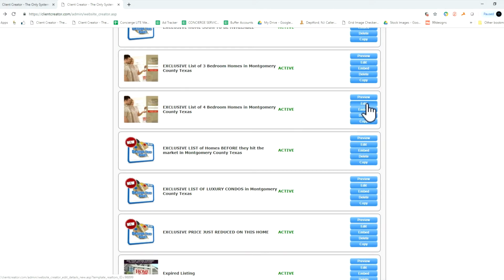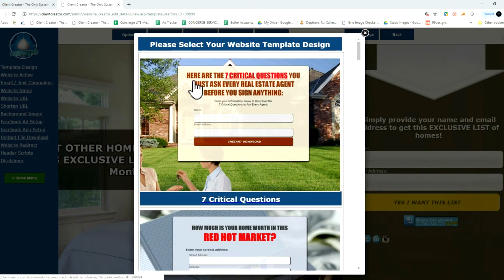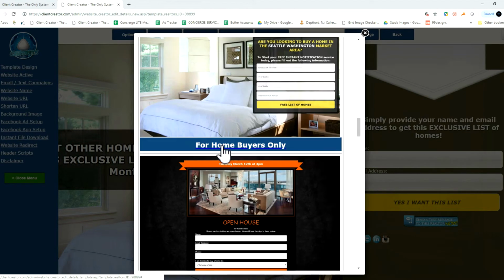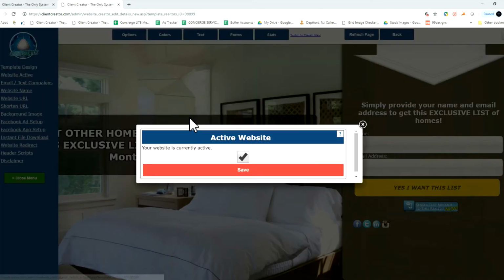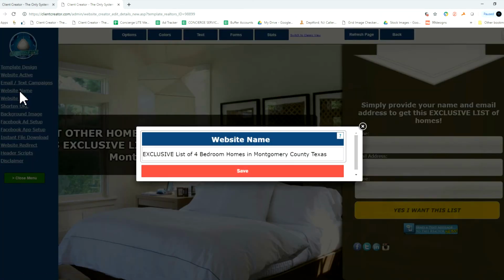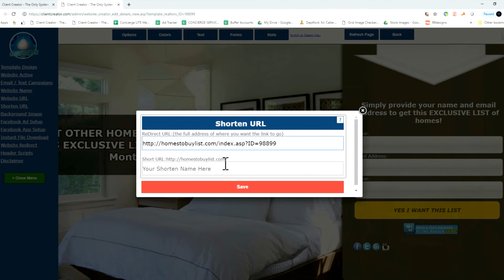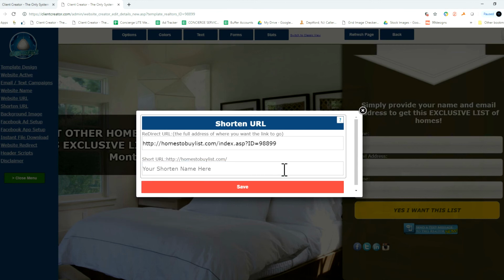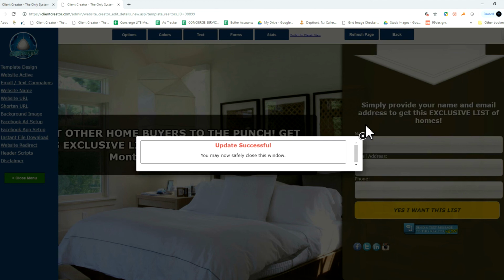Client Creator Lead Capture Page Tutorial #1